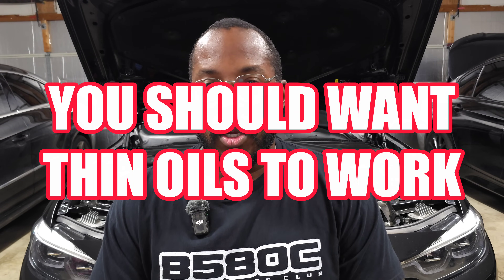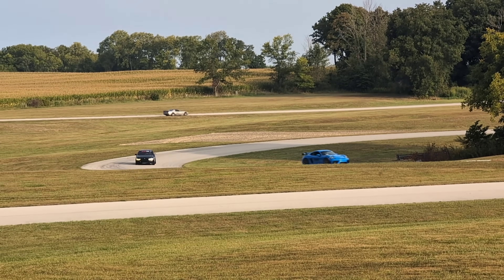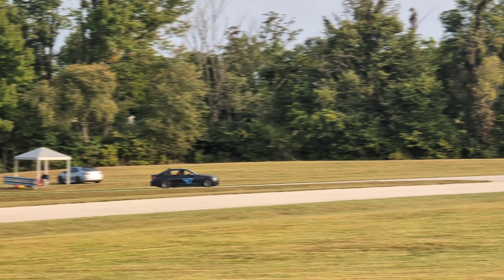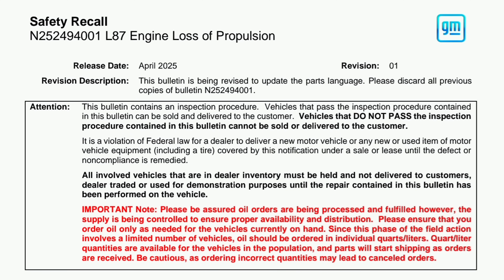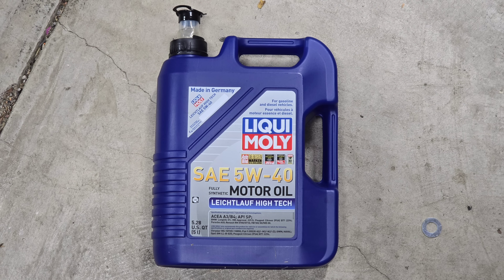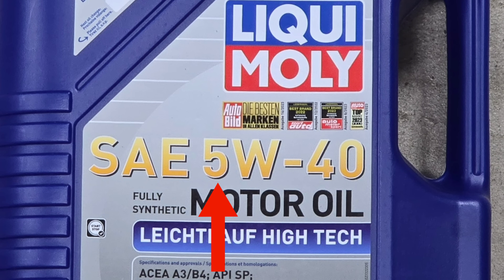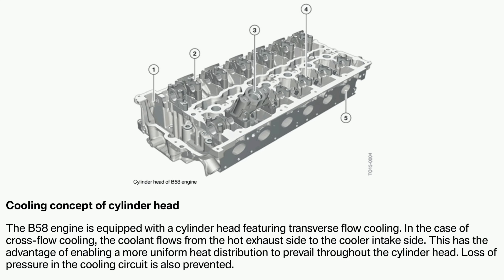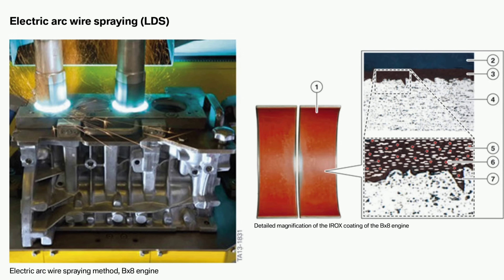Thin Oils Are a Dream Come True for Car Enthusiasts.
0:00 Intro
1:21 Tolerance vs. Clearance
2:18 How Oil Viscosity Works
3:16 How Engine Clearances Change
4:15 Are Thicker Oils Always Better
5:21 When Thicker Oil Isn't Good Enough
6:25 Benefits of Thinner Oil
8:42 What BMW Does to Make Thinner Oils Work
12:43 What You Should Do Moving Forward
13:56 Final Thoughts